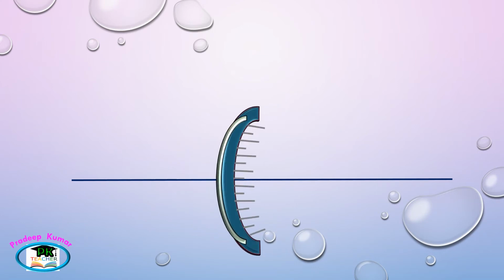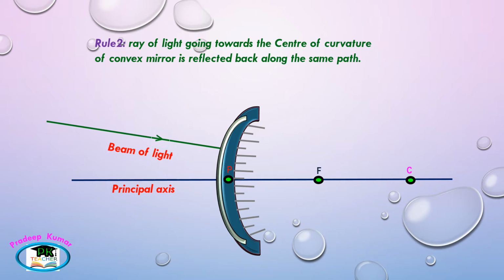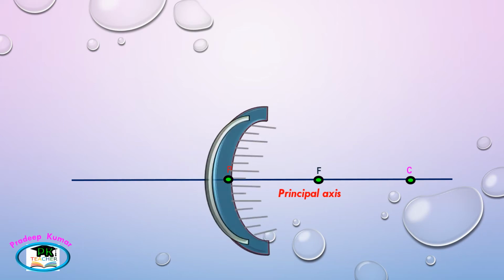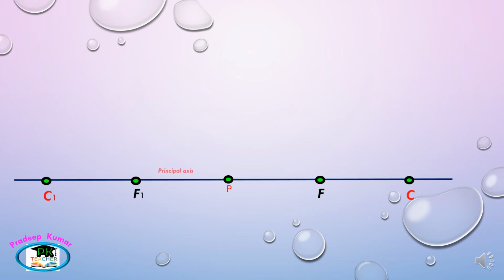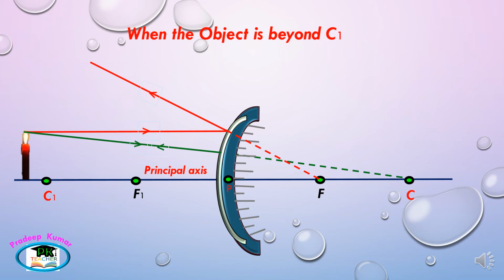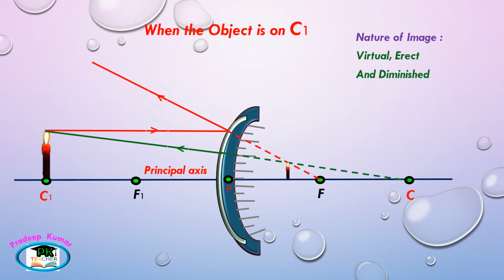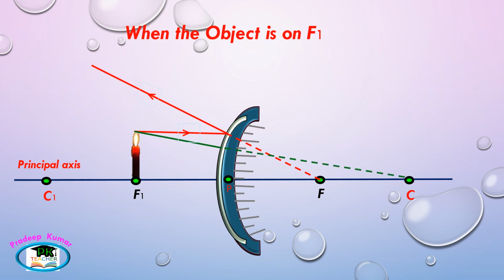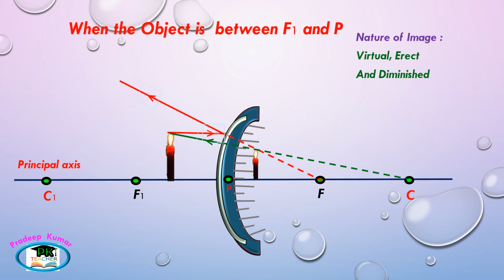Ray daigrams for Convex mirror / Diverging mirror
in this video ray diagrams for convex mirror is explained easily for students.class 10 ap and ts syllabus.
if the object is beyond,on c,between c and f. on f and between f and p where the image is formed explained. Nature of image is also explained.is image real or virtual, erect or inversed and diminished or
magnified also explained.